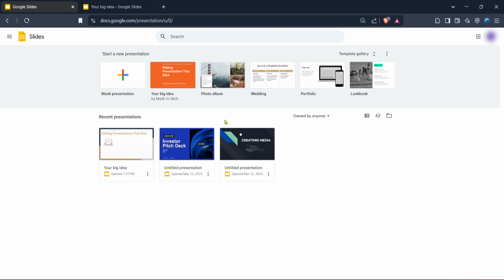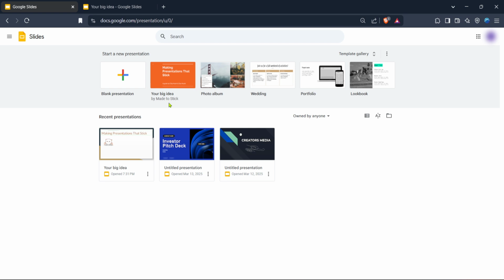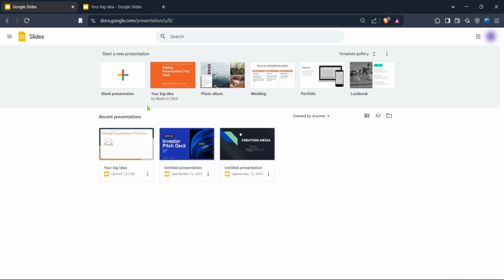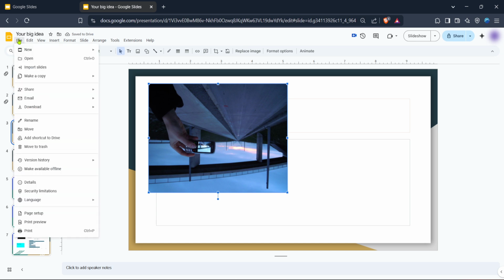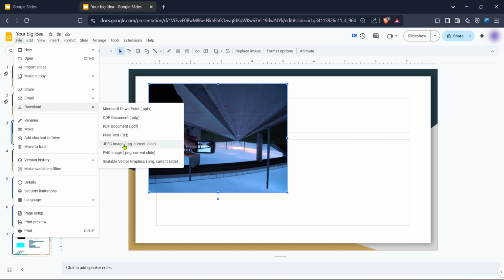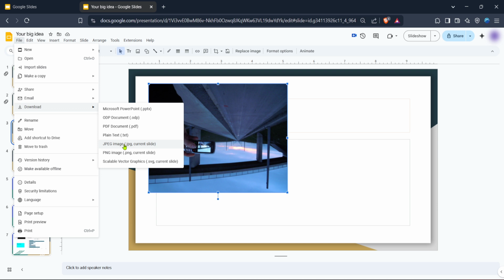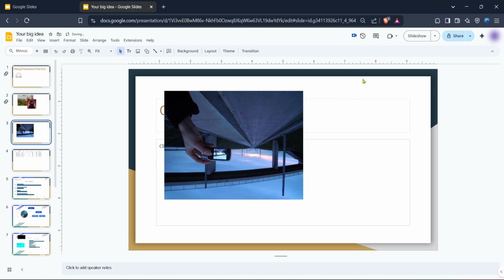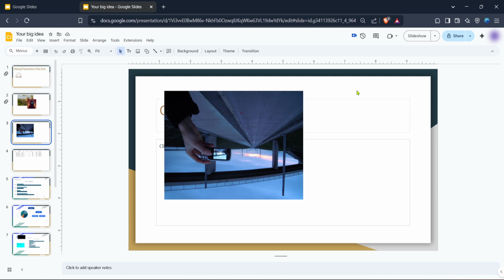How to Lock an Image in Google Slides (Full 2025 Guide)